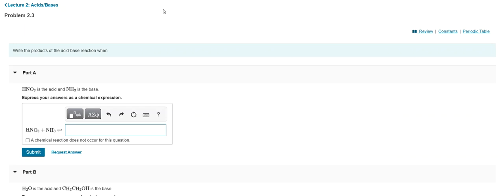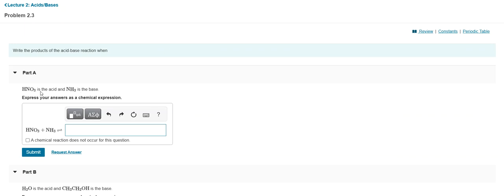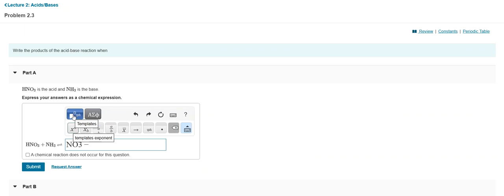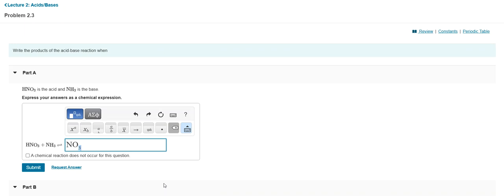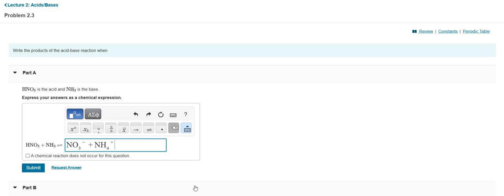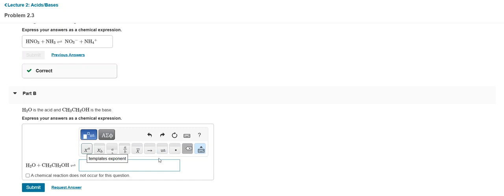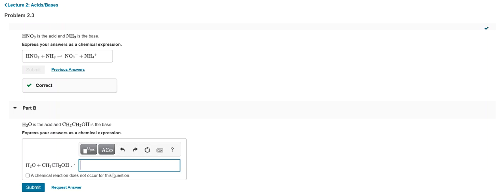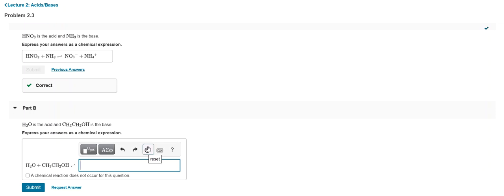Using Mastering Chemistry for Organic Compounds Entering Subscripts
Need to enter a subscript or superscript in the molecule?  If so, this video will explain how to do that process!